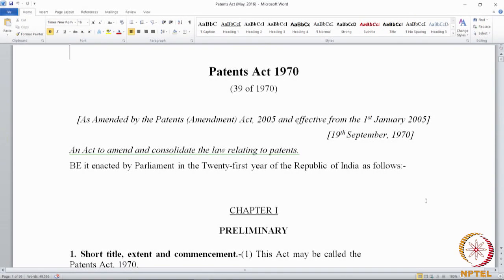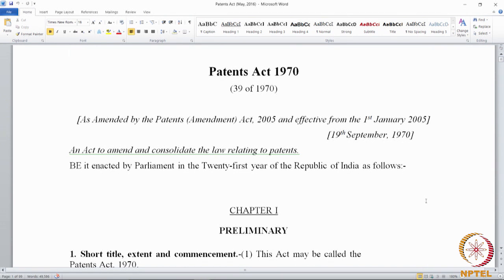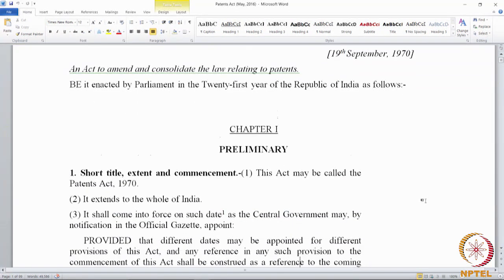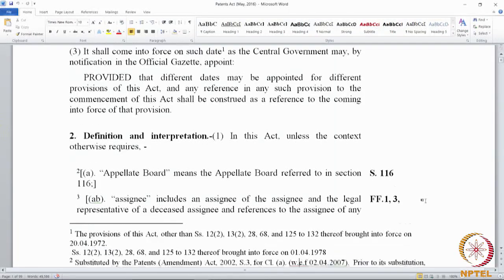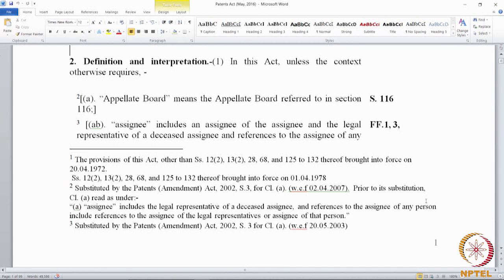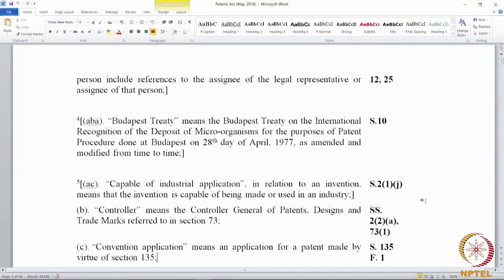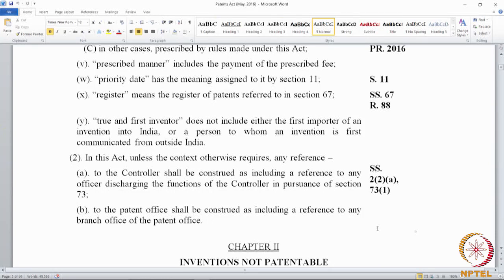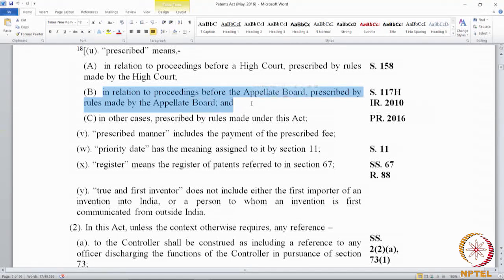Preliminary Sections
Intellectual Property Rights, Patent Law, IP Regime, Patent Law in India, Patents Act – 1970, amendments – 1999, 2002 and 2005, Short title, Extent and Commencement, Definition and Interpretation, IPAB rules, IPAB, Preliminary Sections

 To access the translated content:
1. The translated content of this course is available in regional languages.
 2. Regional language subtitles available for this course
 To watch the subtitles in regional languages:
 1. Click on the lecture under Course Details.
 2. Play the video.
 3. Now click on the Settings icon and a list of features will display
 4. From that select the option Subtitles/CC.
 5. Now select the Language from the available languages to read the subtitle in the regional language.